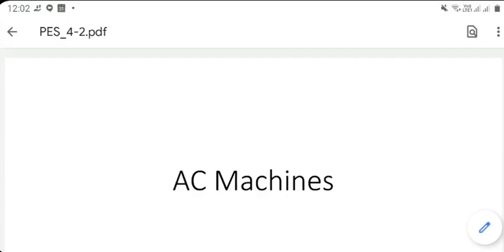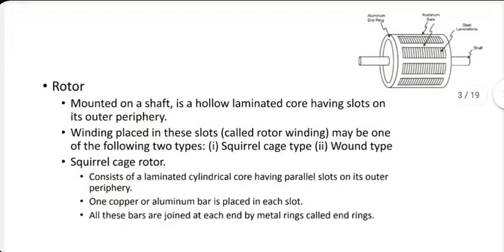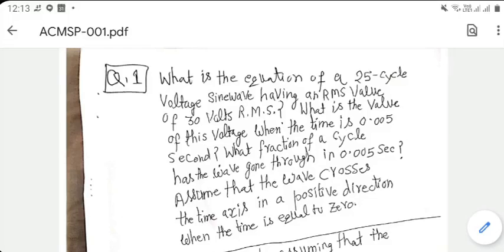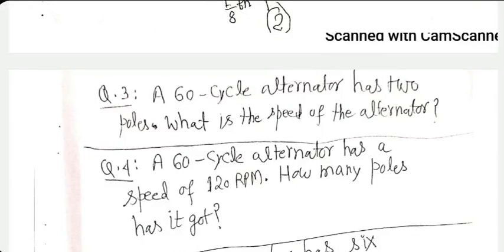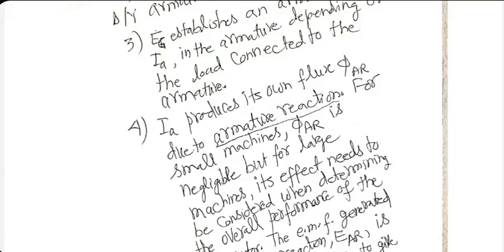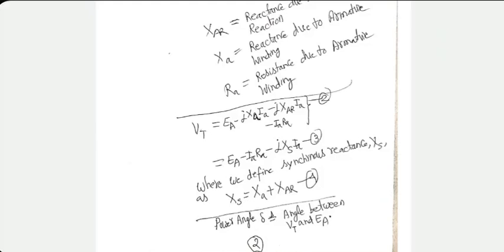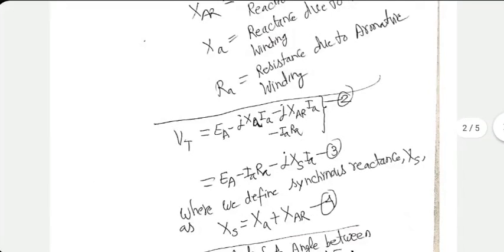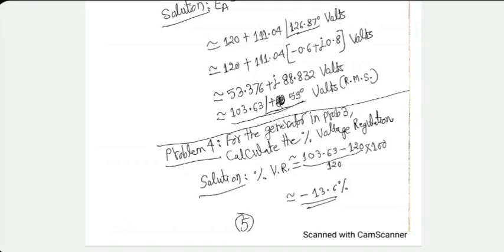Modern Electrical and Electronics Technologies (MEET)-Lecture-29